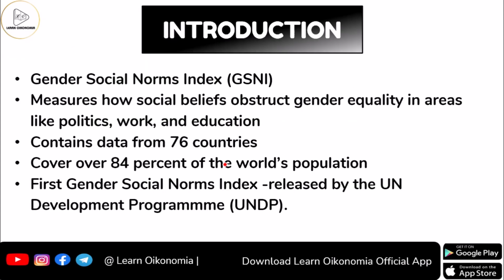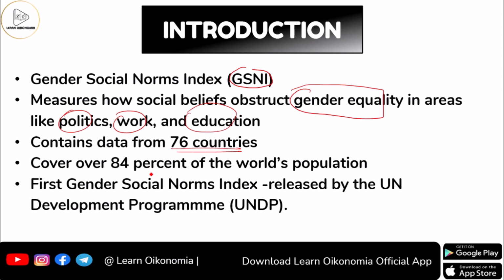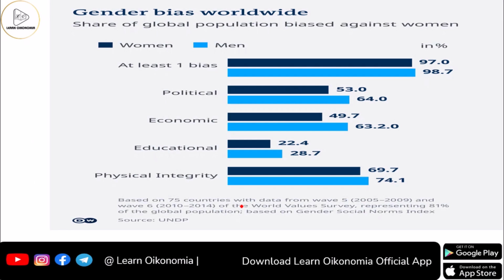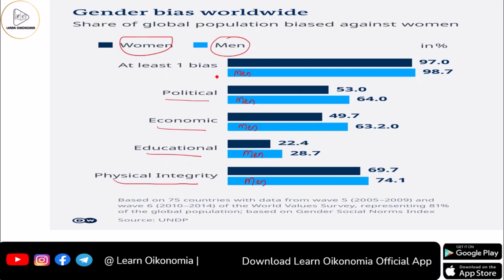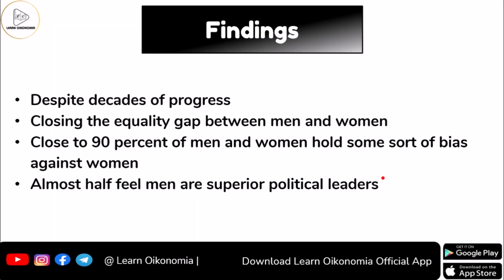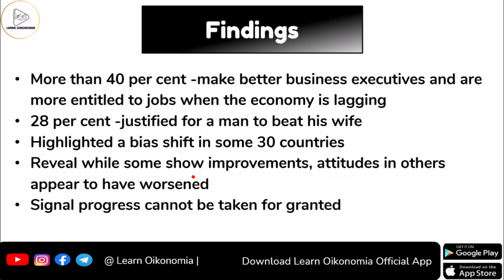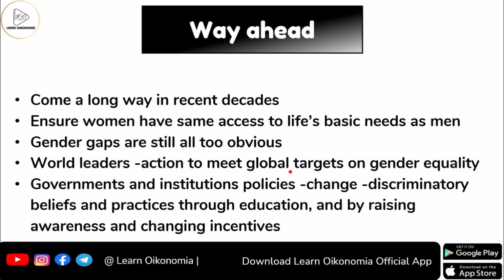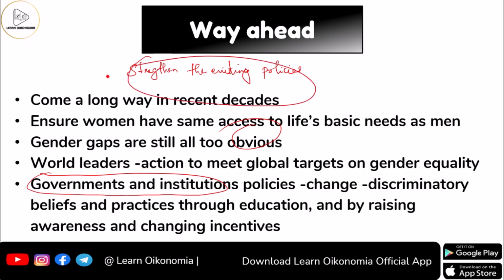GENDER SOCIAL NORMS INDEX | DEVELOPMENT ECONOMICS | LEARN OIKONOMIA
This video discusses Gender Social Norms Index
This index measures how social beliefs obstruct gender equality in areas like politics, work, and education, and contains data from many countries